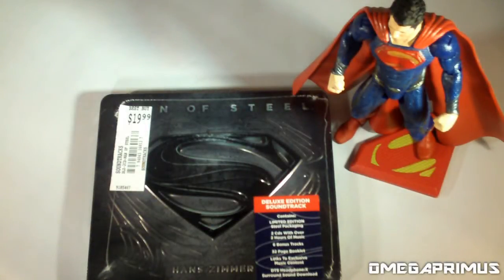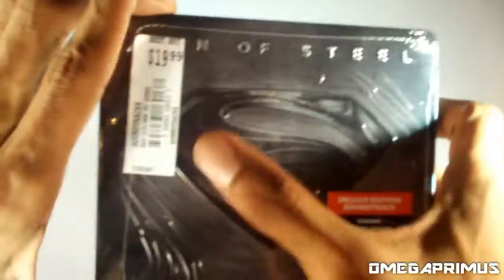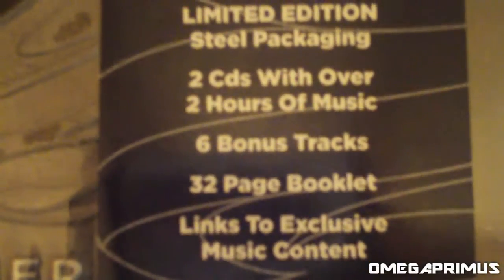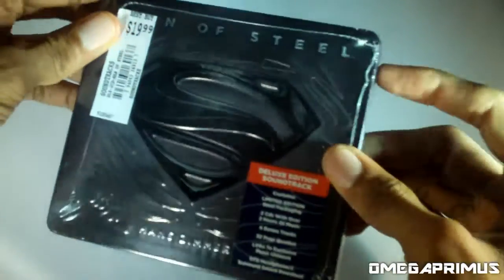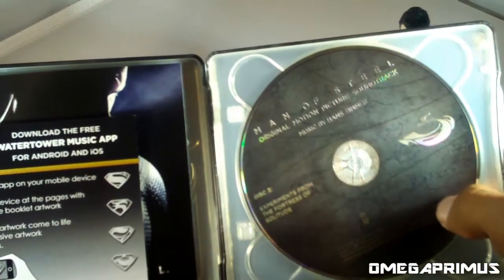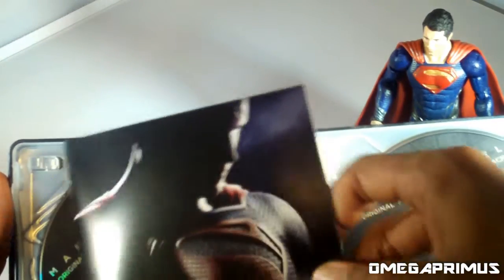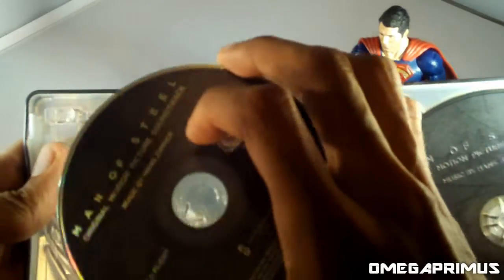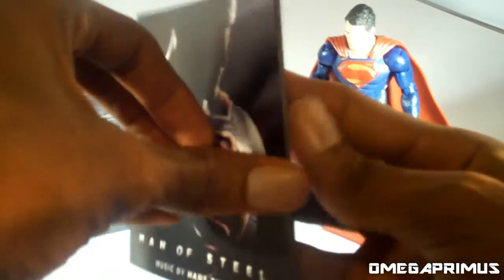Man Of Steel Limited Deluxe Edition Soundtrack Unboxing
Can't go wrong with Hans Zimmer and his awesome work on movie soundtracks.